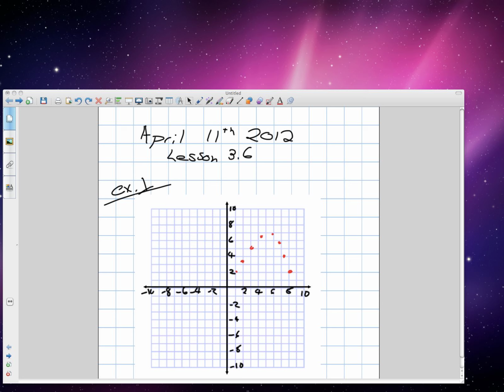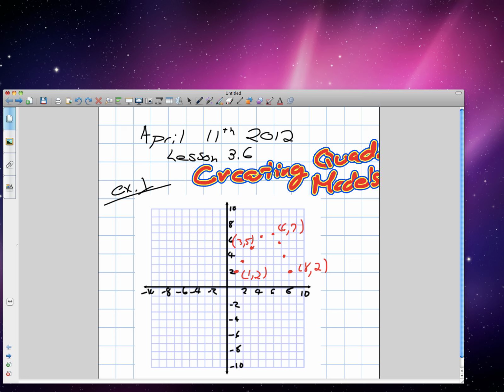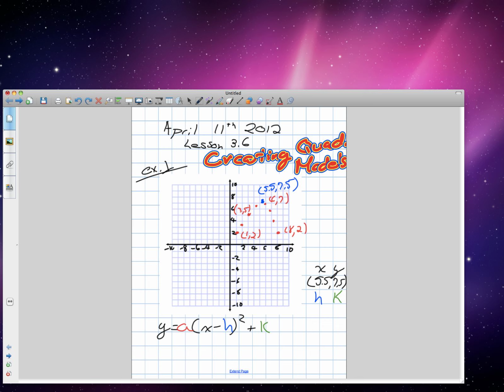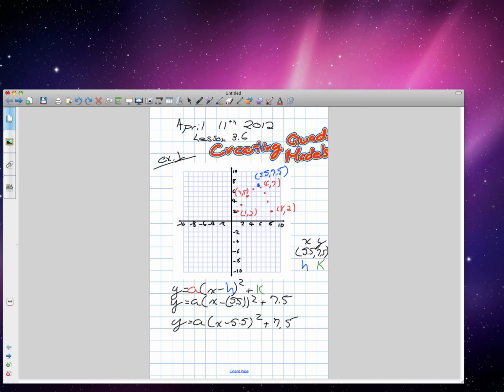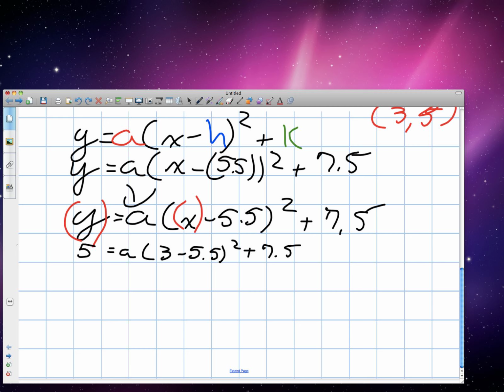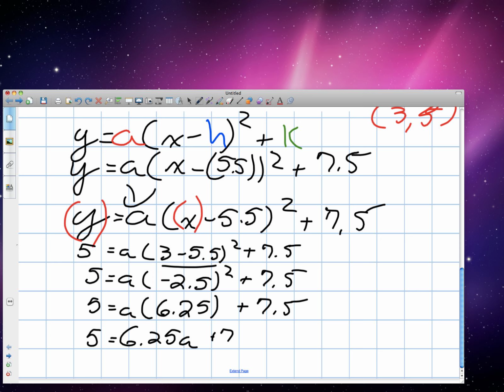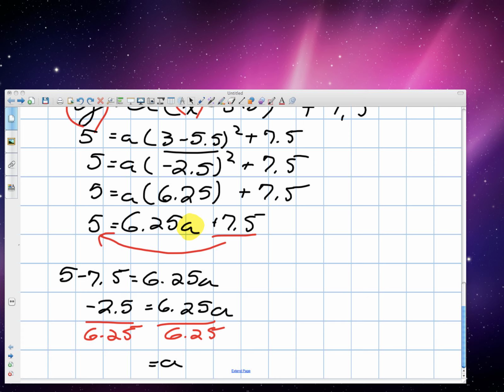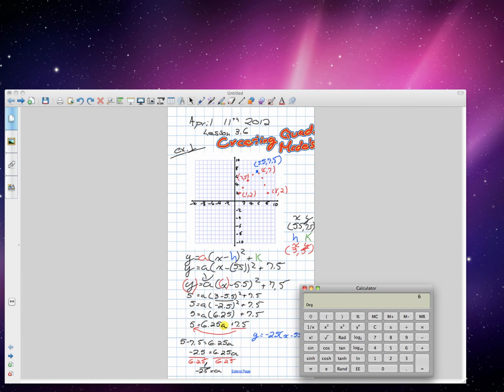Creating Quadratic Models Grade 11 mixed Lesson 3 6 3:11:12